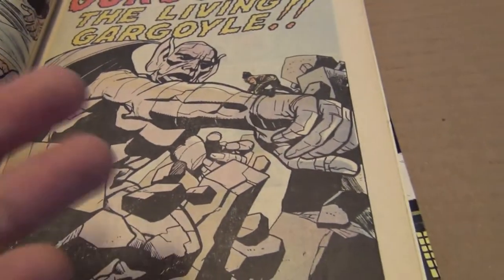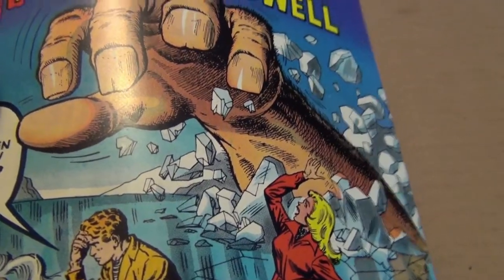Hidden gems from great comic artists - Episode 1